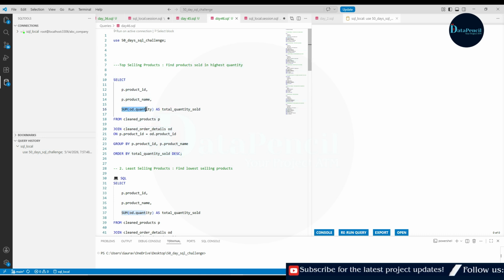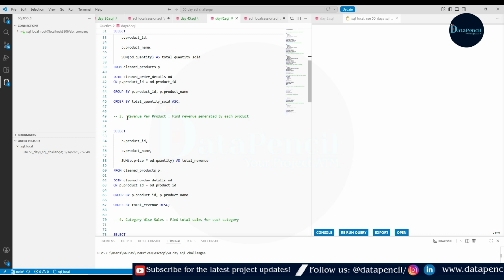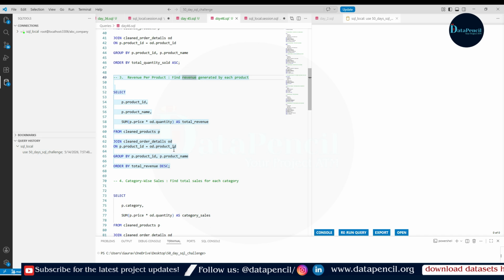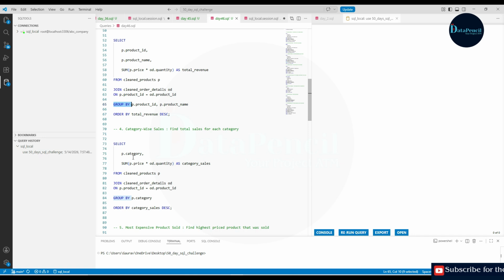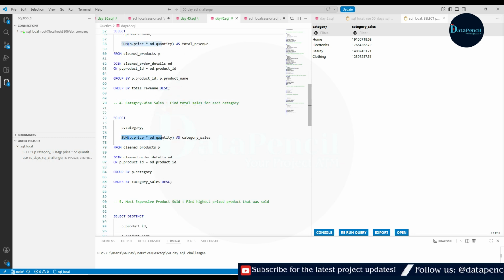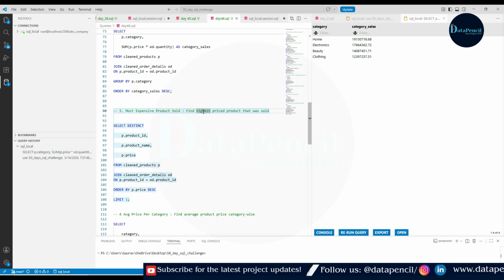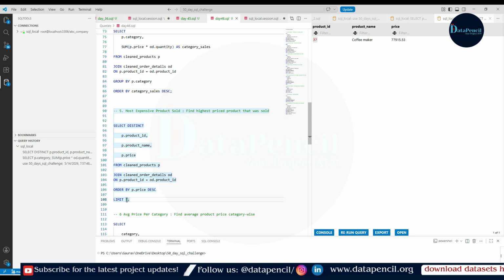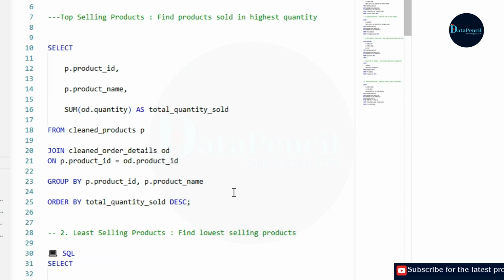DAY 46 : 50 Days SQL Practice | Build Strong Data Analyst Skills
🌐 Let’s Connect!

🐦 X: @Kalyani_Bhatnagar